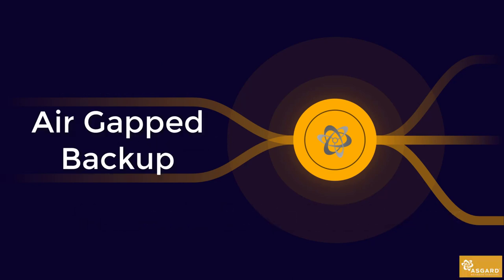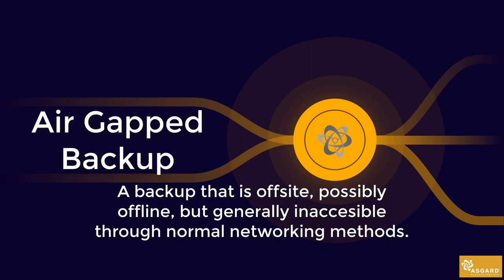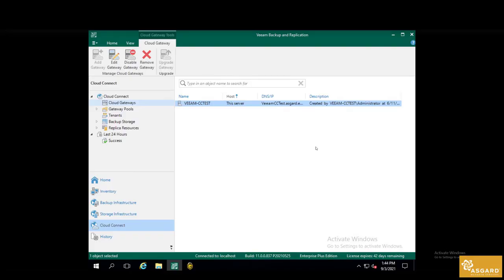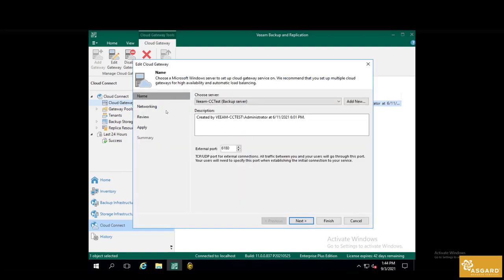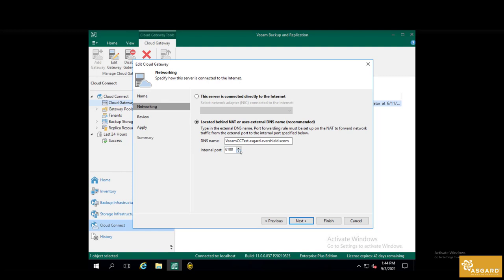Veeam Air Gapped Explainer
Veeam Series: Short video detailing Air Gapped, what it is and how we implement it.